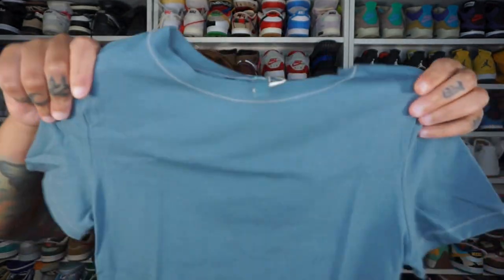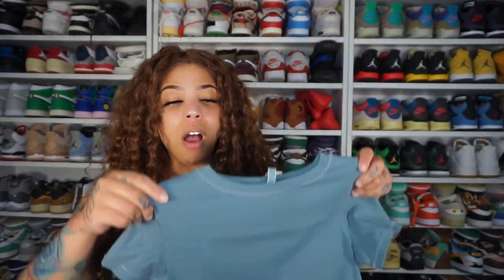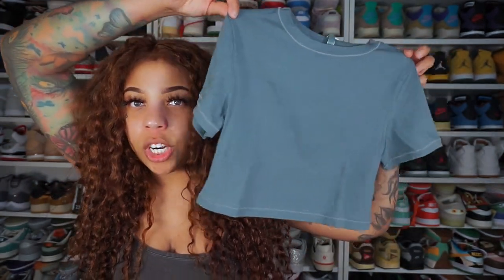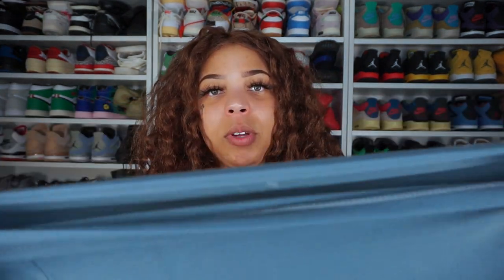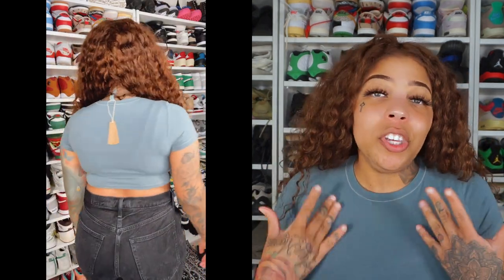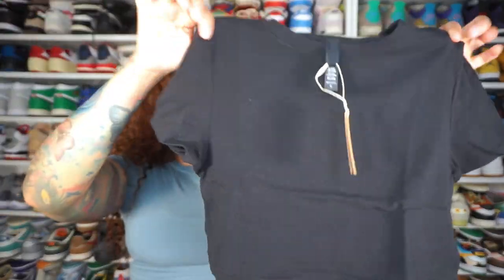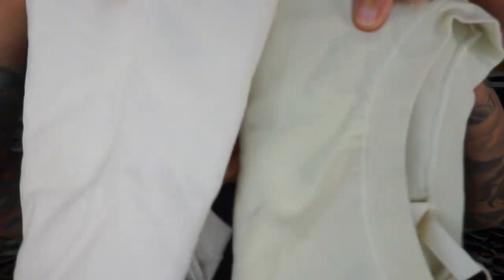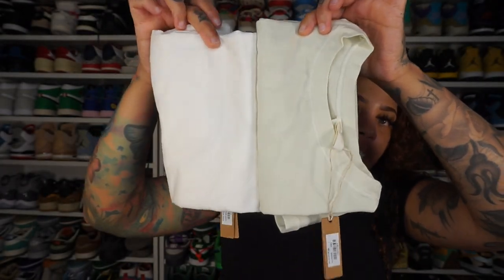SKIMS Cotton Jersey Super Cropped T- Shirt Review (ALL COLORS)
I'm back with another Skims try on haul and review! I will be trying on the NEW Skims cotton jersey super cropped t-shirts. I got everything in a small, stay tuned for the end of the video I will show you how a small, medium and large cotton jersey t-shirt fits me and why I prefer the smaller sizes! I hope you all enjoy.